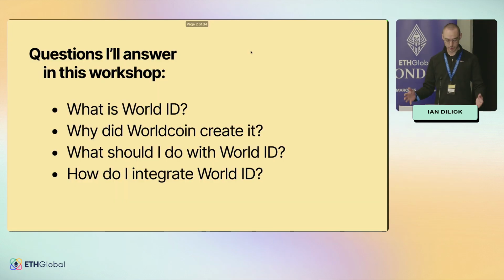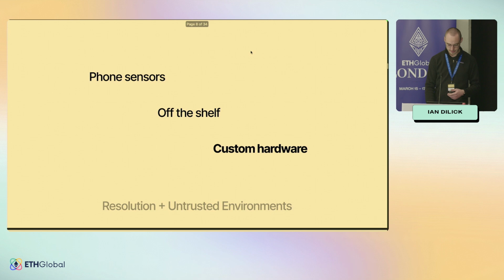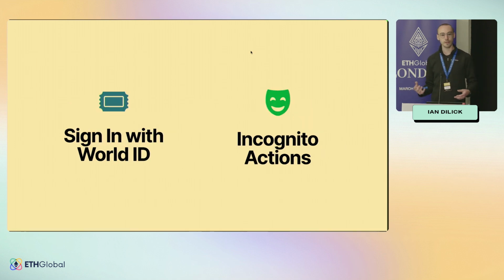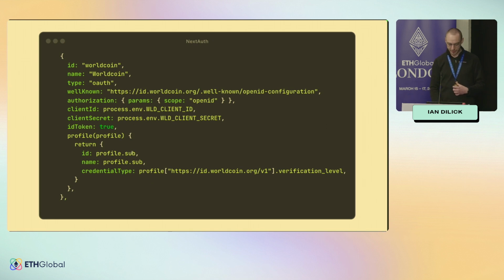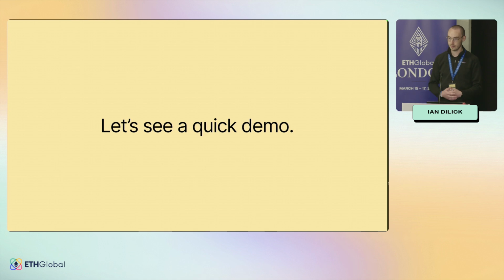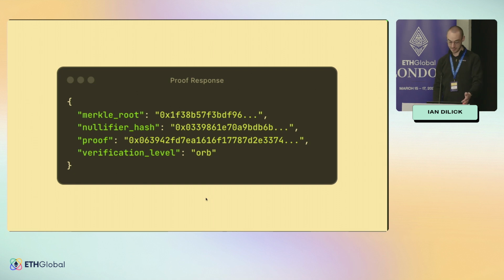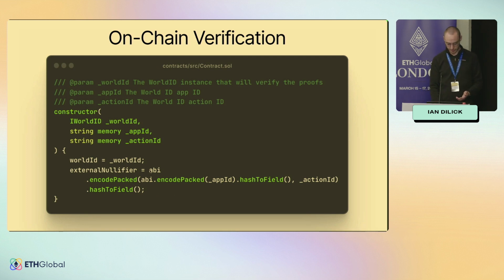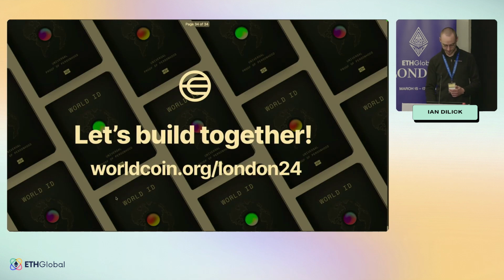Global Proof of Personhood with World ID -ETHGlobal London 2024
Join Ian Dilick from Circle for a workshop titled, “Create Gasless Transactions with Circle’s Web3 Services.”

Learn to integrate World ID into your application for protection against bots and sybil attacks!